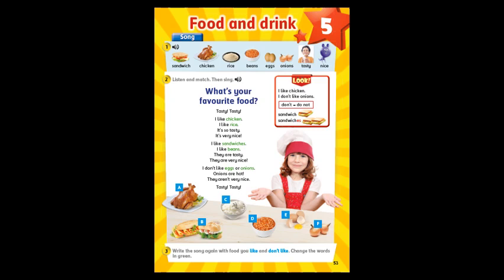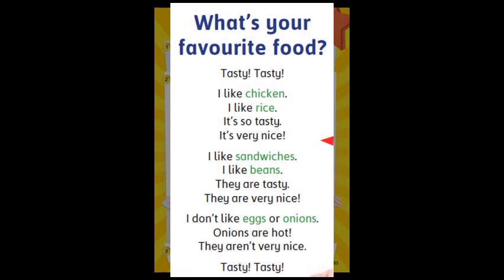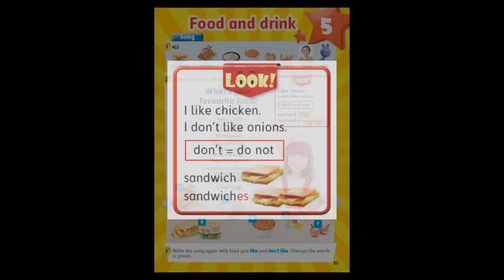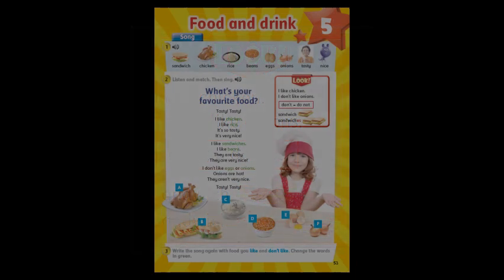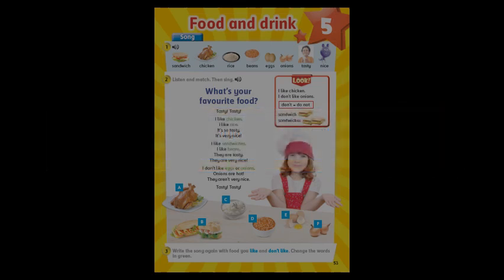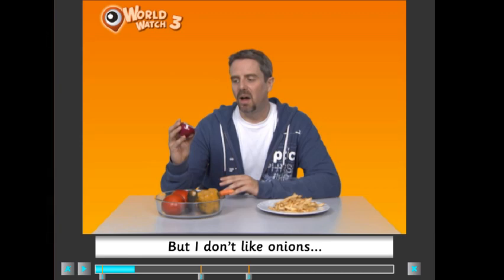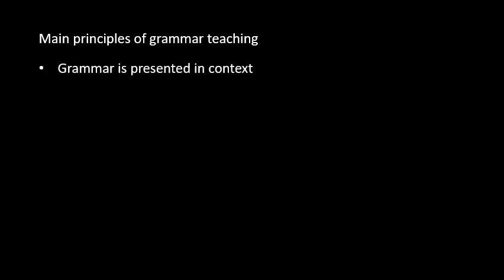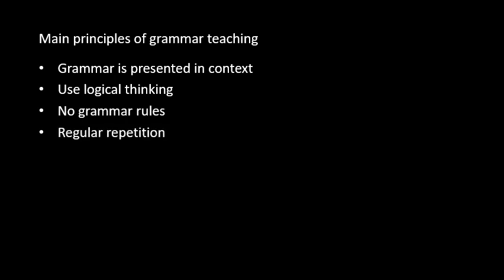Young Stars video grammar